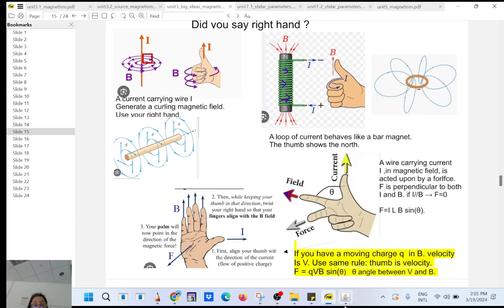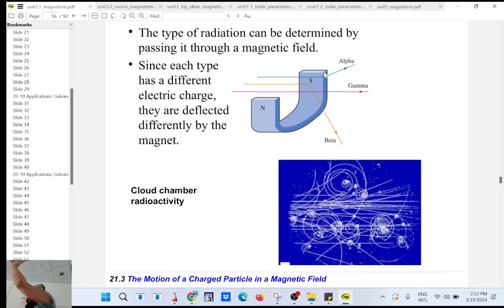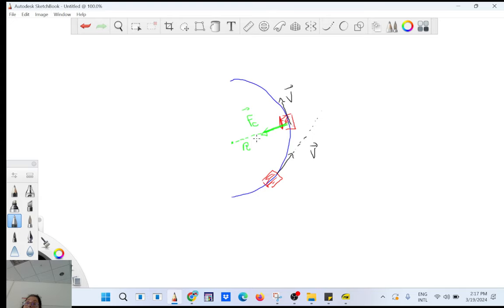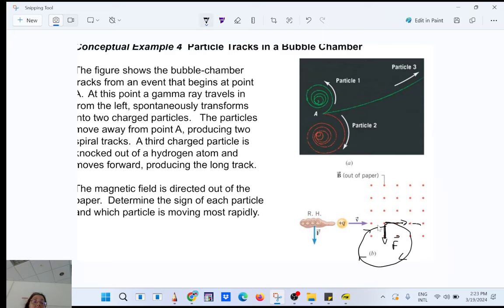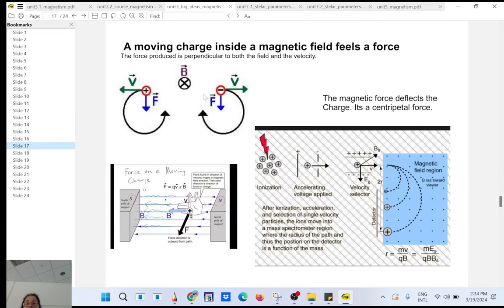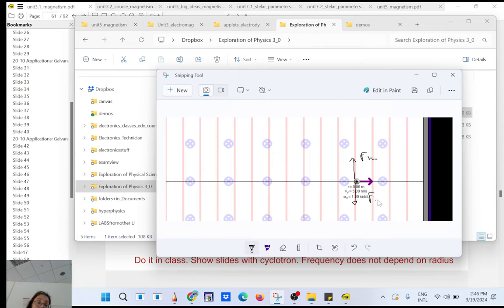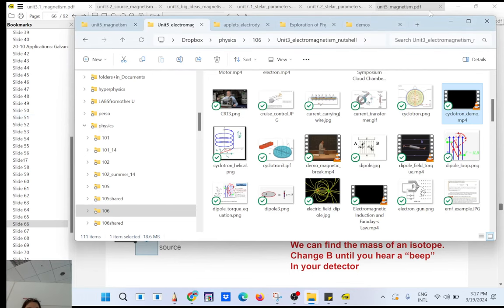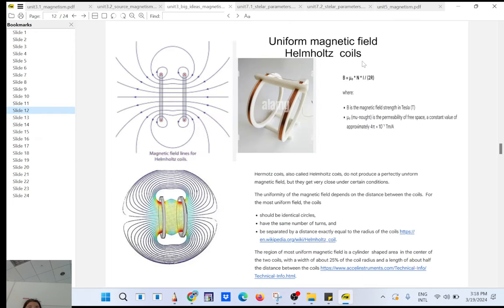3_19_24 PHY2054 magnetic force on charge, mass spectrometer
review current carrying  loop in a magnetic field, magnetic force on a charge, circular motion in a magnetic field, radius, mass spectrometer.